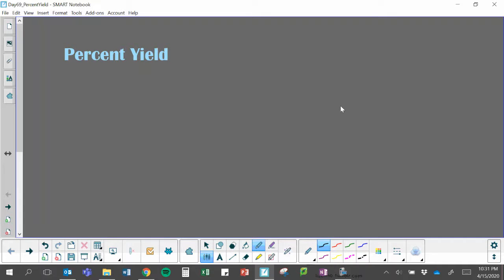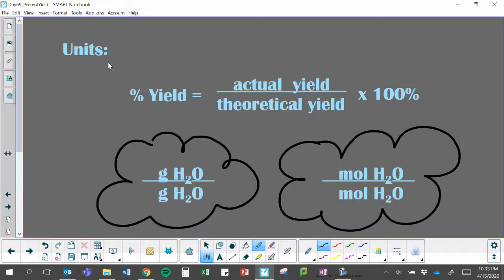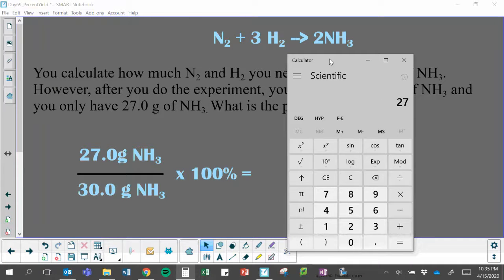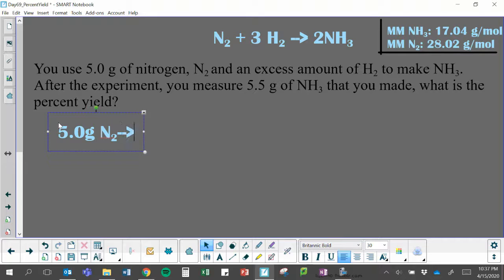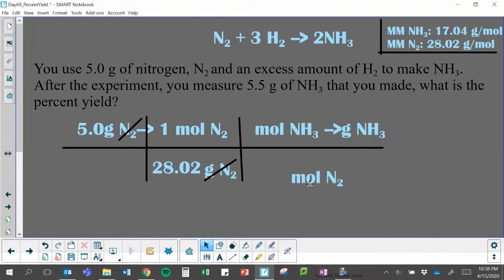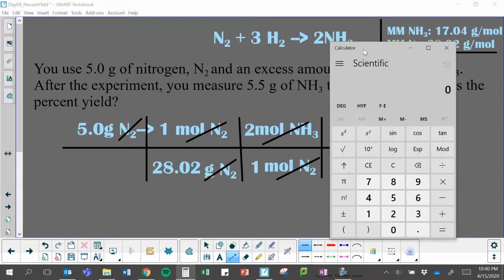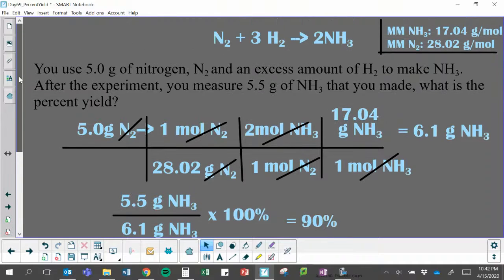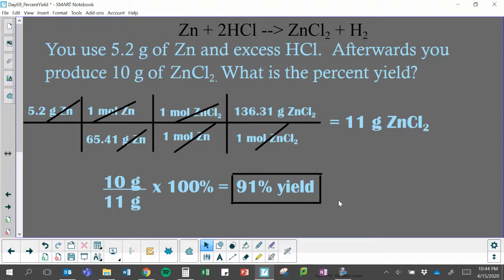Percent Yield Lesson